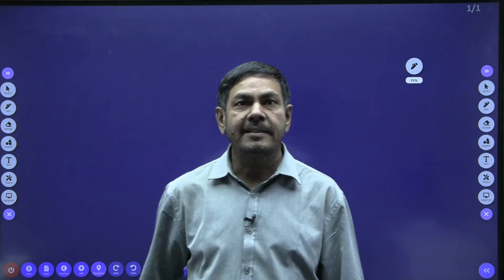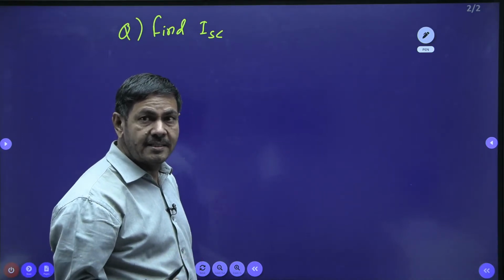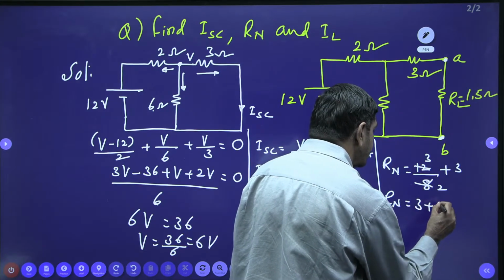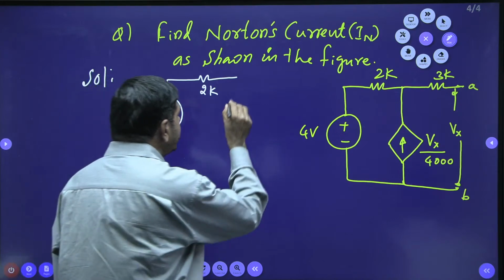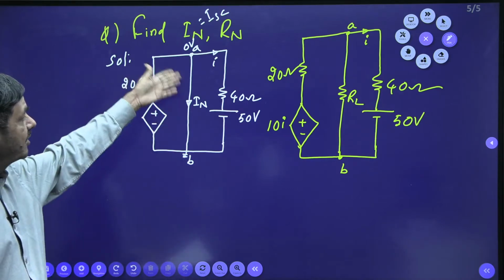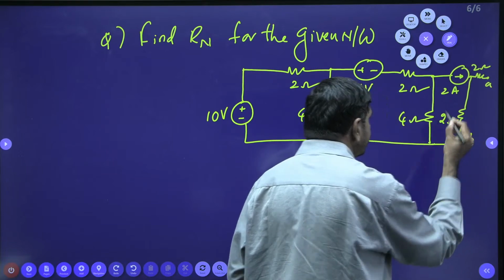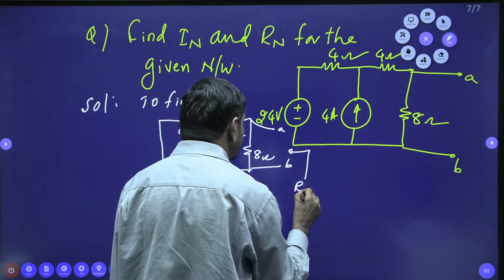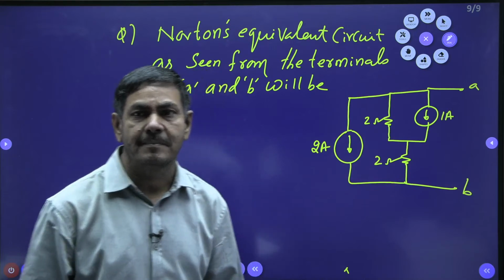L5 Most Expected Concepts of Network Theory for GATE-2024 | Nortons Theorem | Gopal Sir